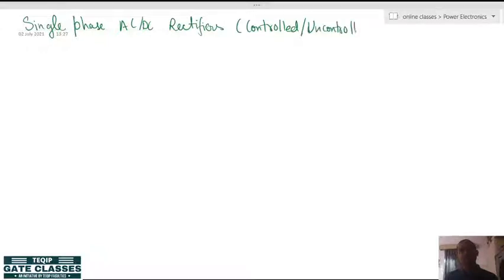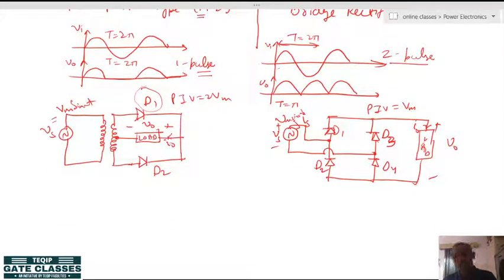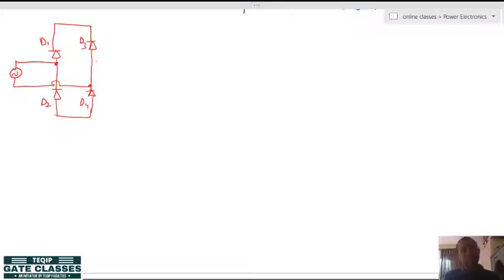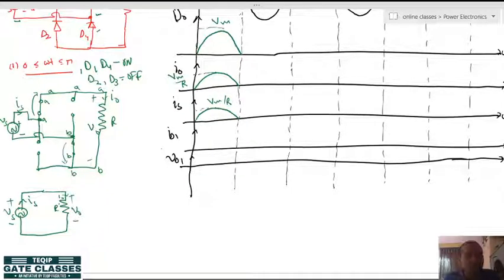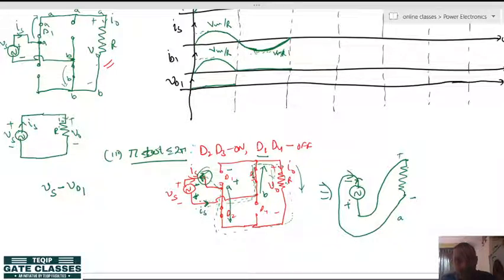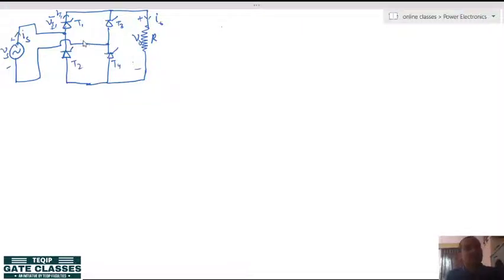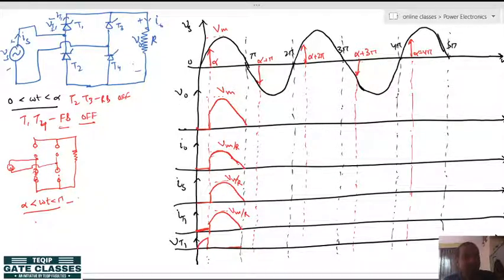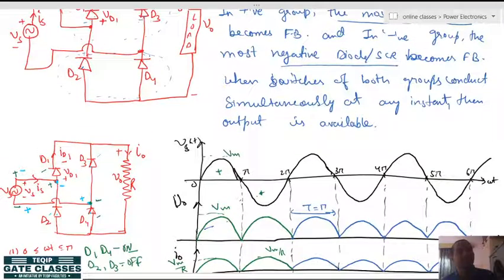Lec - 12 | Power Electronics by Dr. Prabhu Sir | LetsCrackTheGATE with TEQIP Faculties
Topic: Single Phase Full Wave Controlled Rectifiers